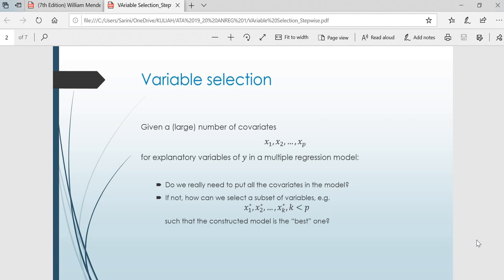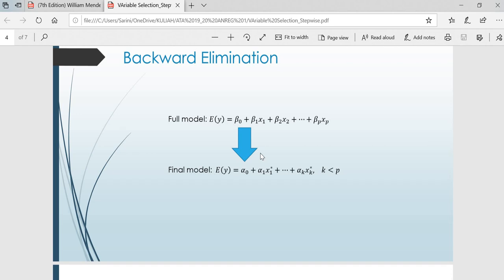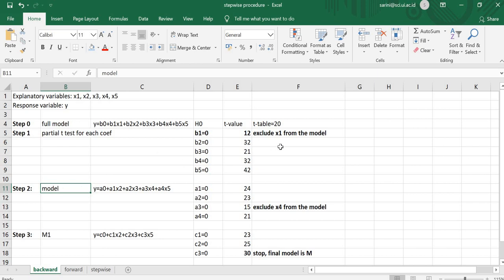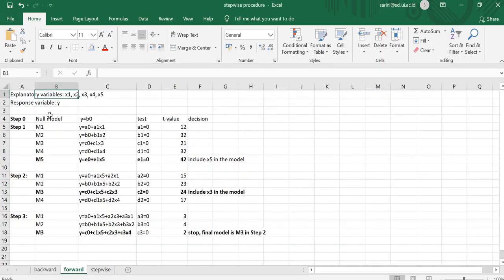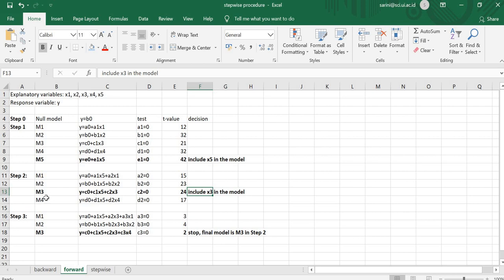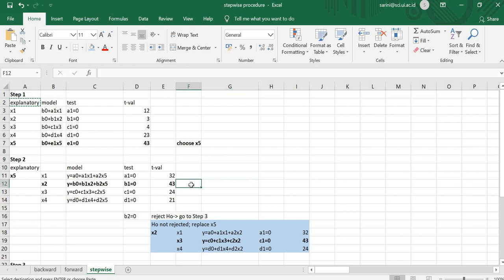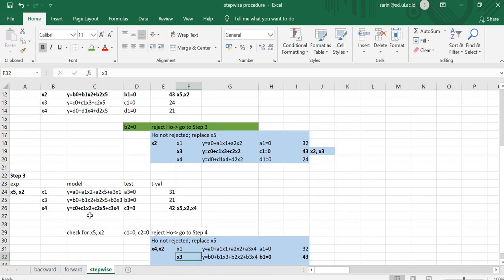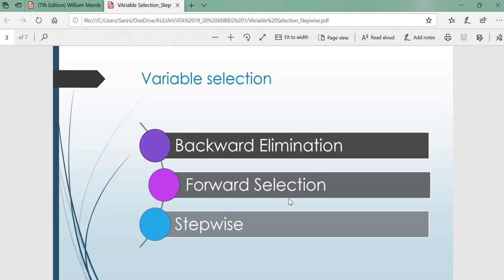Variable selection Part 1/3: Stepwise Procedure_Concept and Algorithm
The concept and algorithm of variable selection methods in regression: backward elimination, forward selection, and stepwise procedure, are explained in this video.